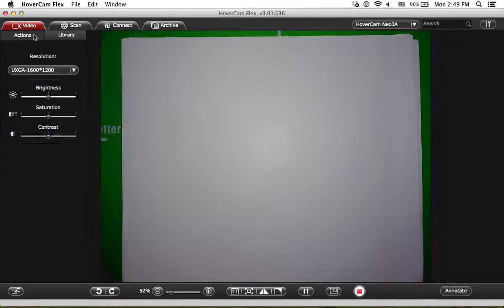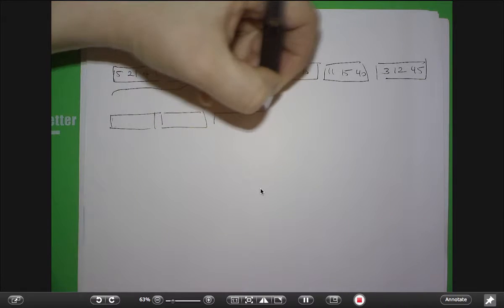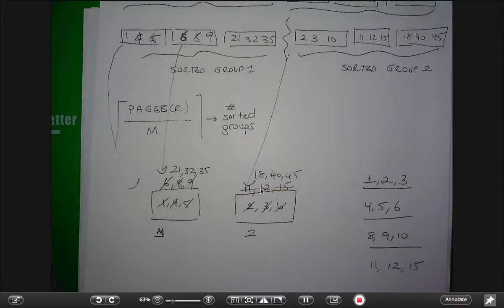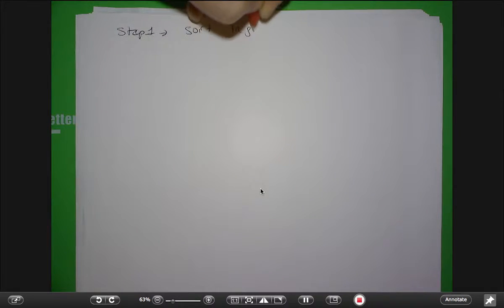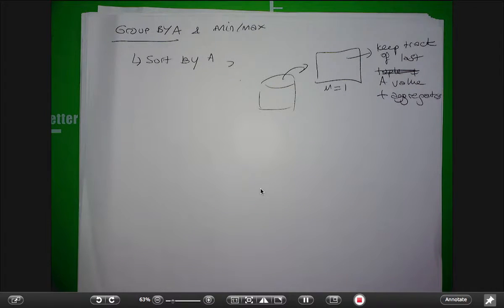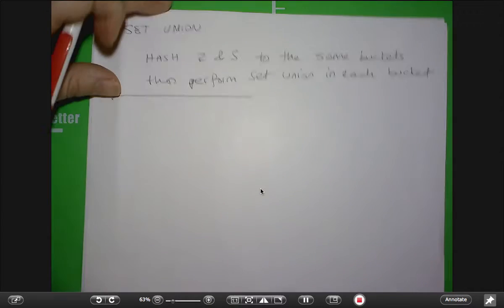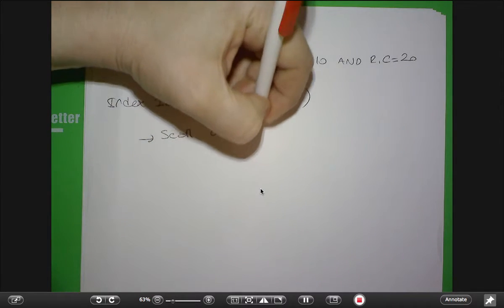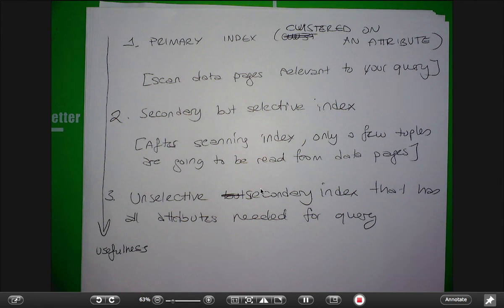Database Systems, Query Execution part 2